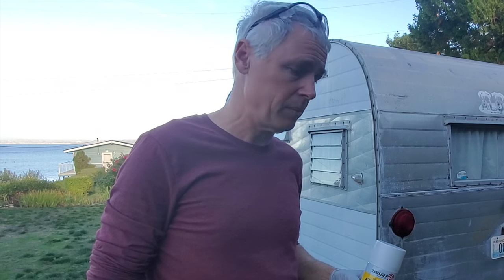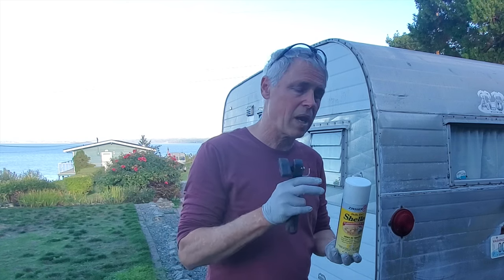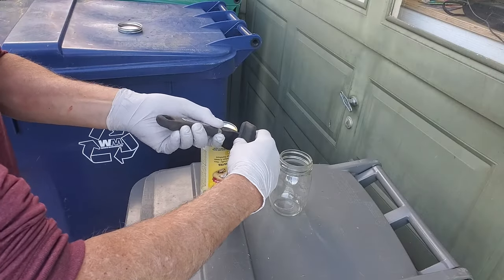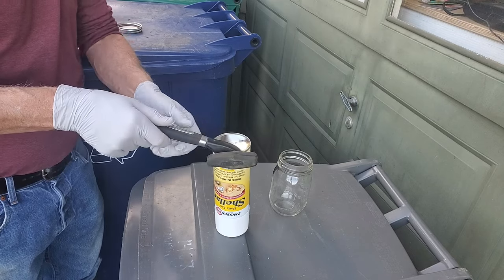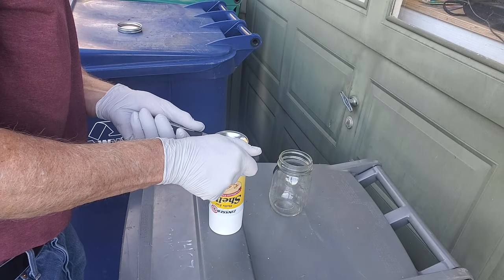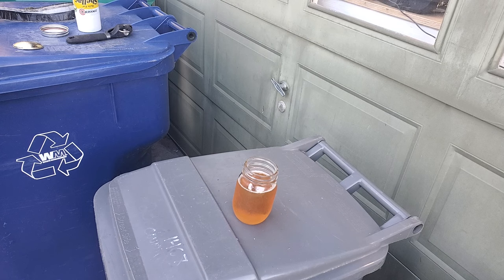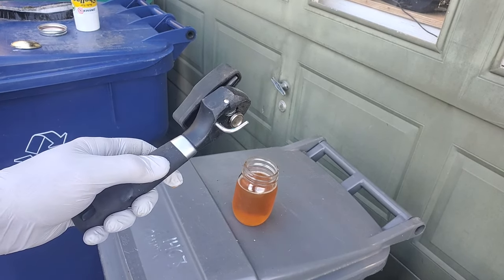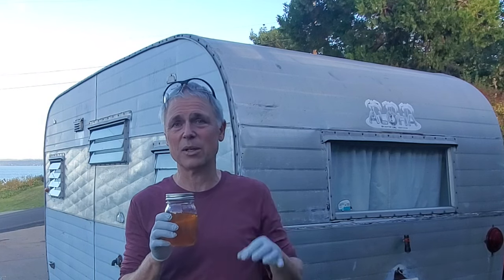How to safely remove spray-can contents.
WATCH THE WHOLE VIDEO for safety tips. This also works to extract fluids from a spray-can with no pressure or has a broken spray-head.